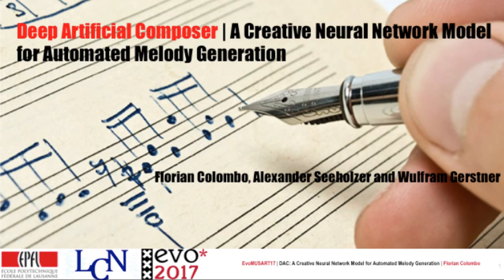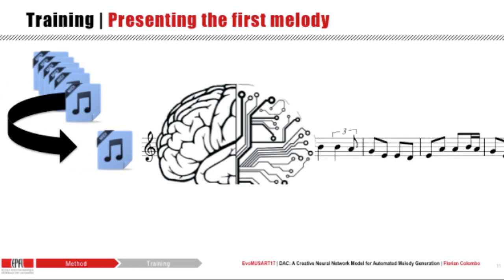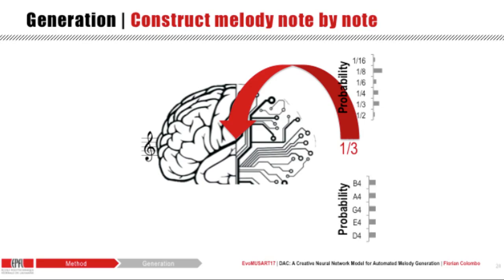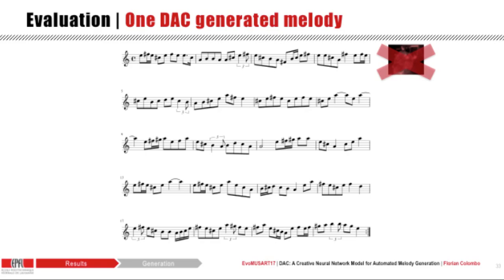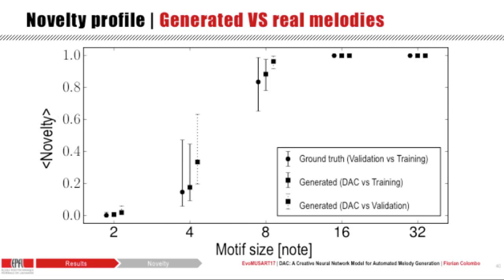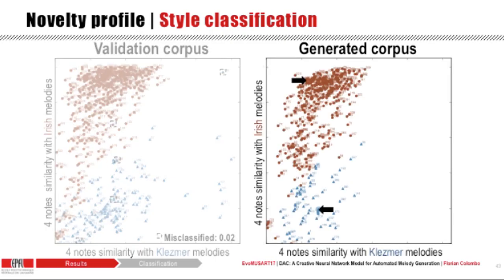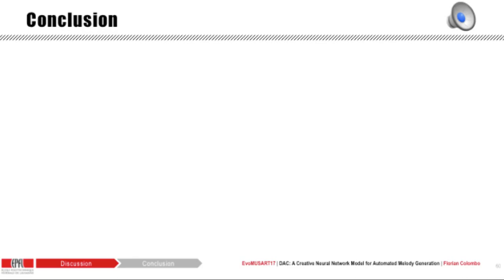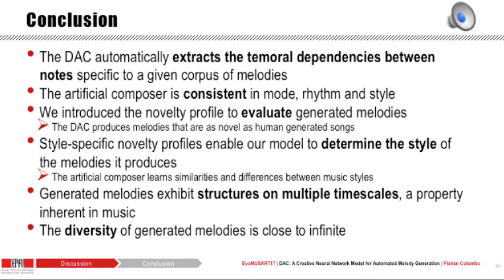Deep Artificial Composer: A Creative Neural Network Model for Automated Melody Generation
Presentation of the paper at EvoMUSART17 in Amsterdam.